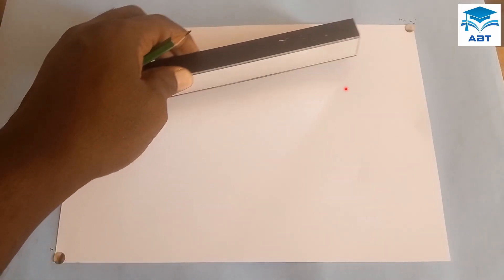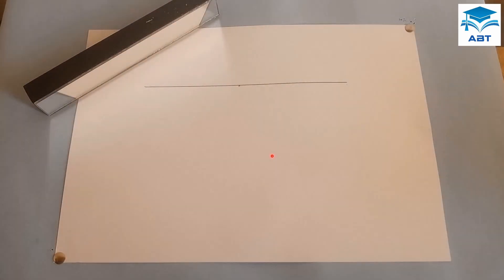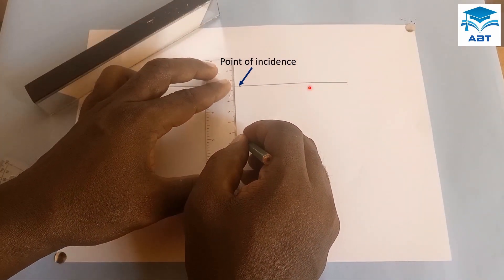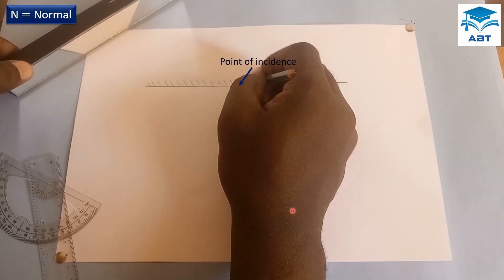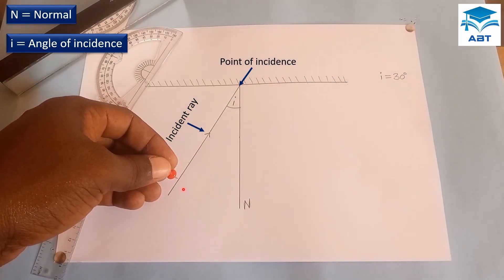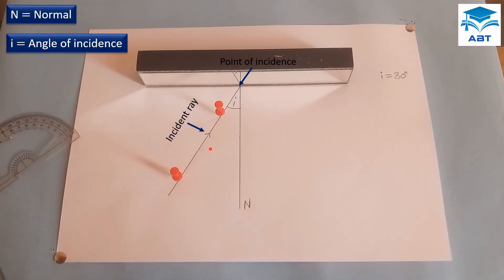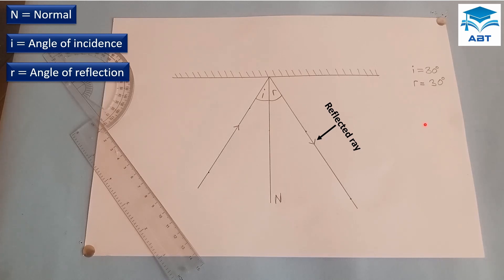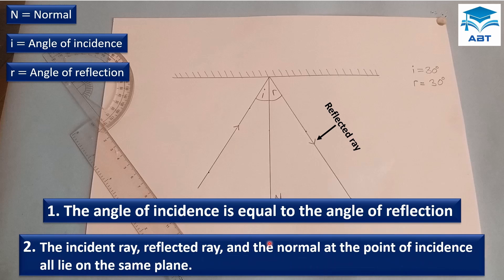Verifying the Laws of Reflection Using a Plane Mirror – Physics Practical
In this video, we perform a step-by-step Physics practical to verify the Laws of Reflection using simple materials like a drawing sheet, plane mirror, optical pins, protractor, pencil, and ruler.
You will learn: ✔️ How to set up a reflection experiment
✔️ How to draw and measure the incident and reflected rays
✔️ How to confirm that the angle of incidence equals the angle of reflection
✔️ That the incident ray, reflected ray, and normal lie in the same plane
This practical is ideal for high school students preparing for exams and Physics teachers who want to demonstrate light reflection in an easy and clear way.